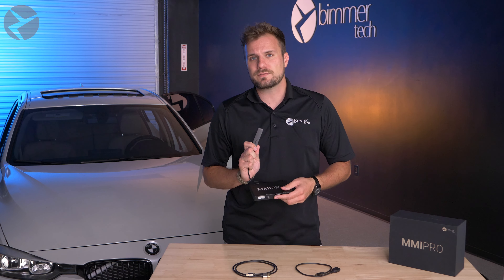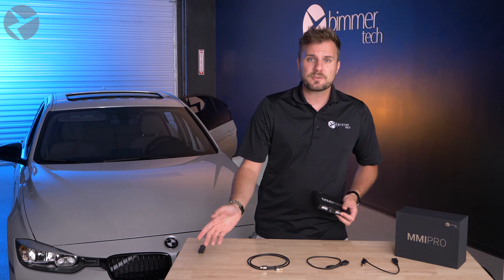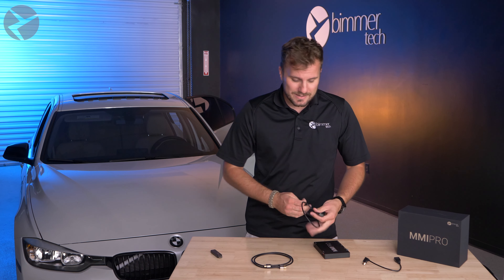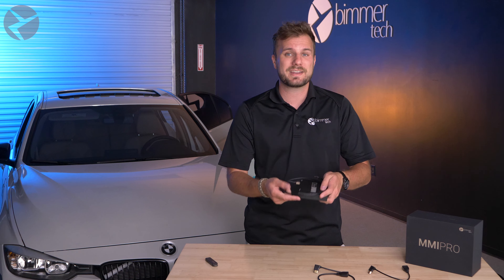CarPlay MMI PRO HDMI Cables Overview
Want to take advantage of the HDMI port of our CarPlay MMI PRO retrofit? There is a chance you’ll need some way to reach it from the outside – the insides of BMW dashboards can get cramped for your regular media sticks! Luckily, we got you covered with our range of HDMI cables. Male to female, male to male, long or short. Watch the video to see the options!

Did you know how easy it can be to watch videos and movies on you iDrive screen with MMI PRO? Read our blog to find out for yourself: